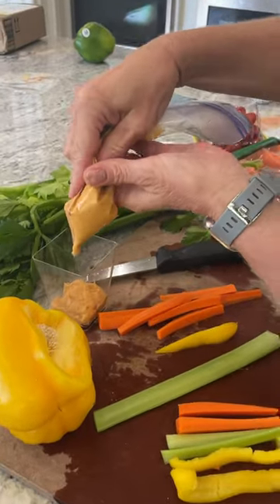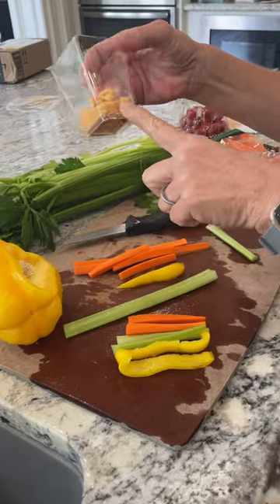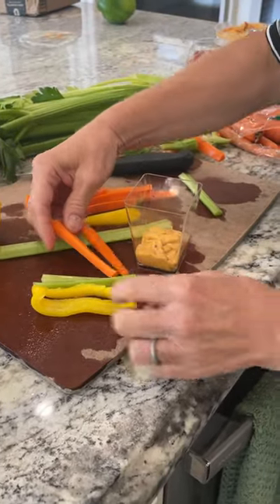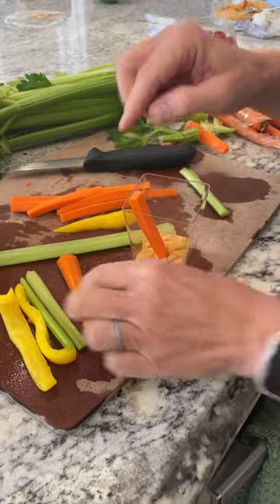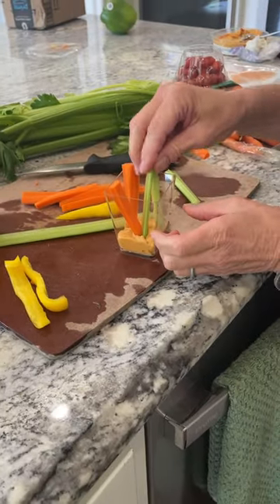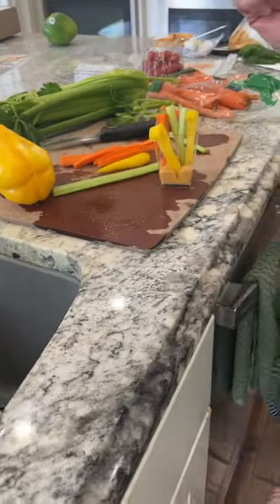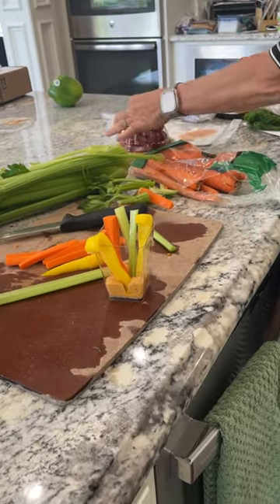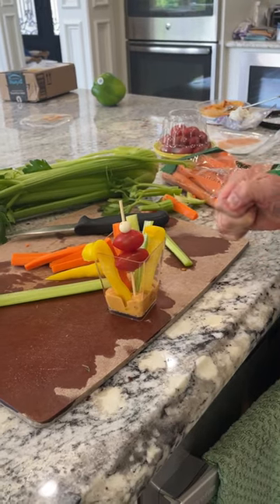Veggie cup tutorial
Charcuterie cup tutorial for the invites guest open house receptions